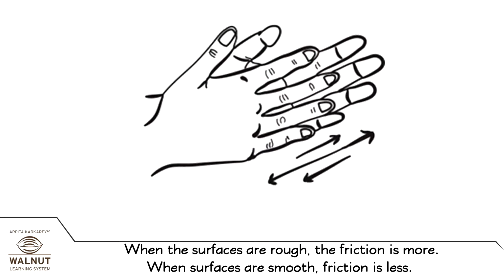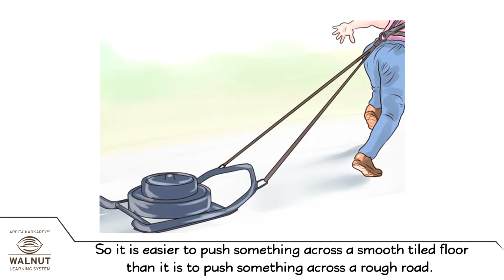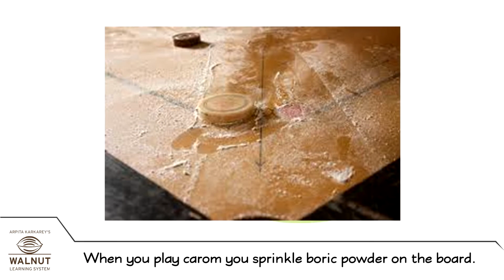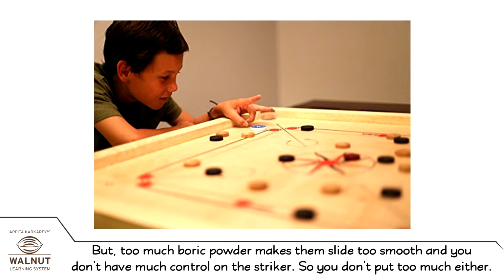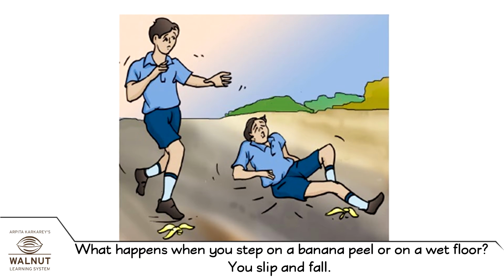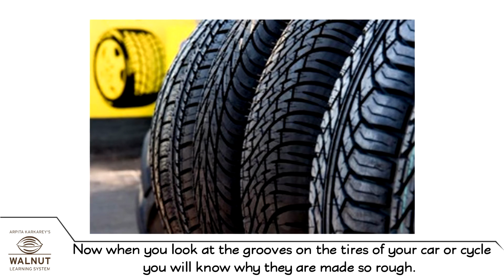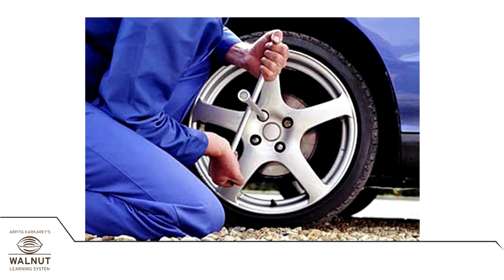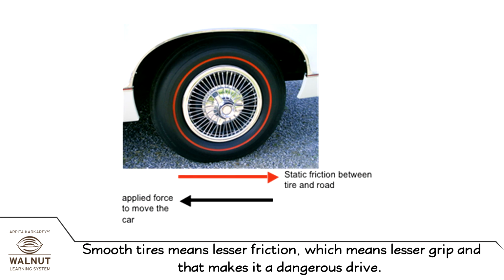3 Science - Forces and motion - Friction